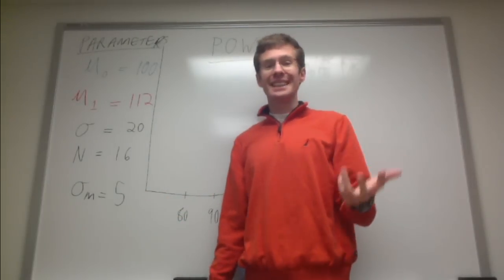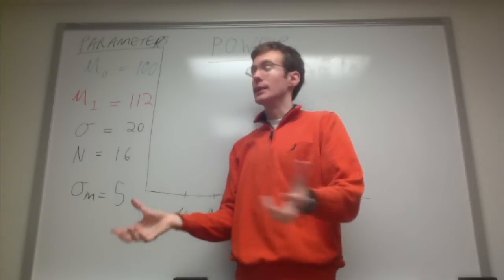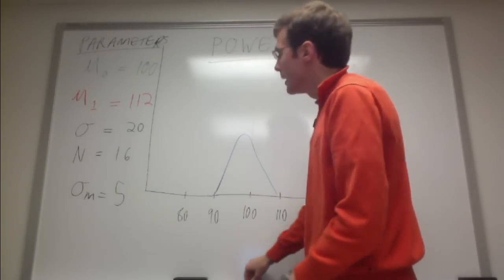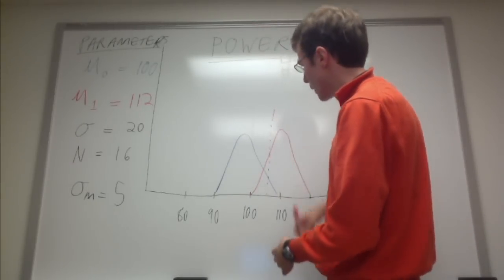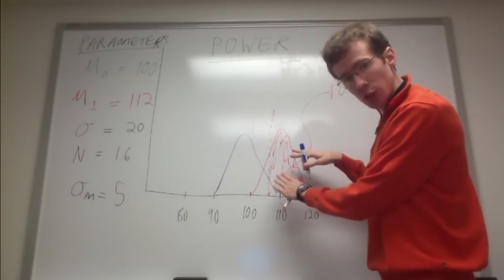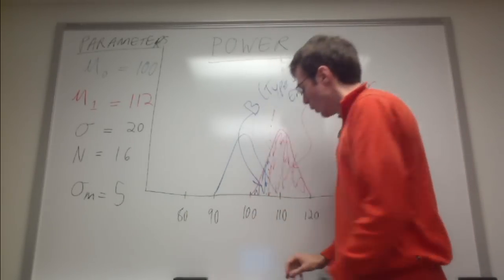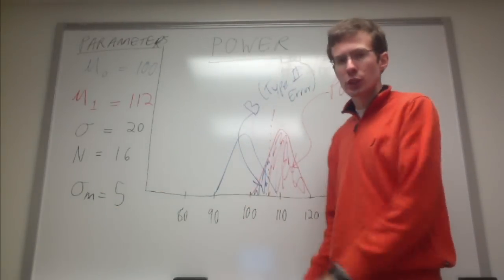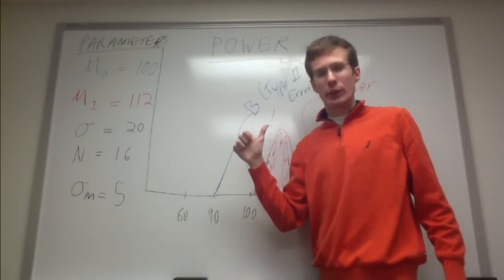What is Statistical Power?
Illustration of how statistical power works, and how it can increase or decrease.